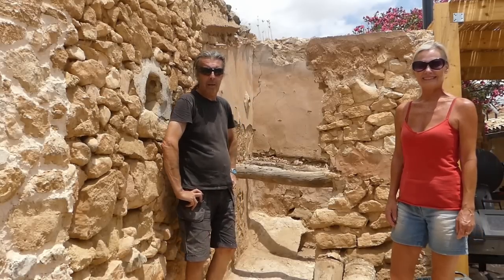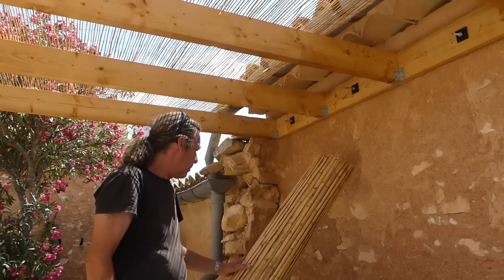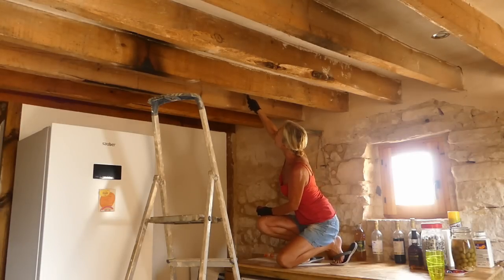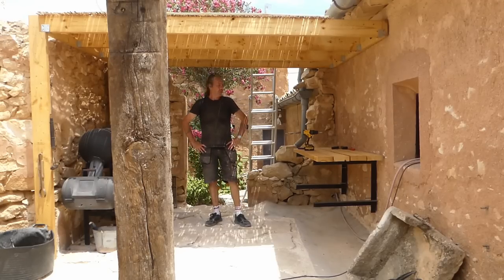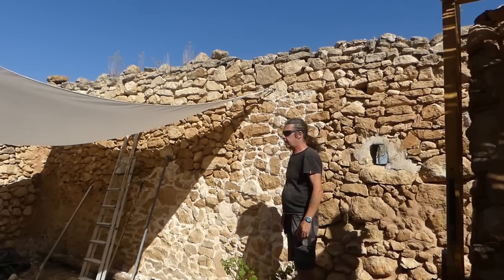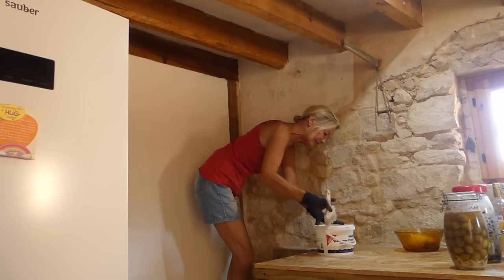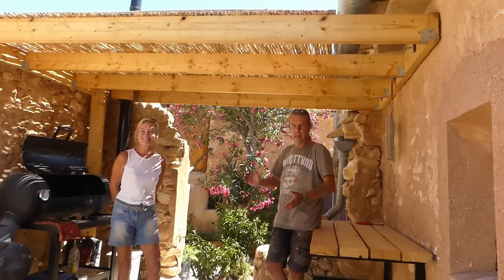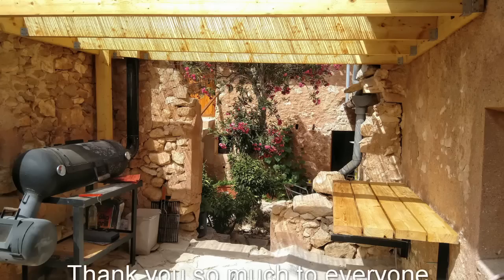Renovating a 150 year old Spanish farm house - keeping it authentic and sympathetic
We get the shade roof on the outdoor cooking area, make more progress on the courtyard walls and the old corral. We're using as many original materials and techniques as possible, to retain the original character of the building, whilst trying to 'blend' in more modern conveniences